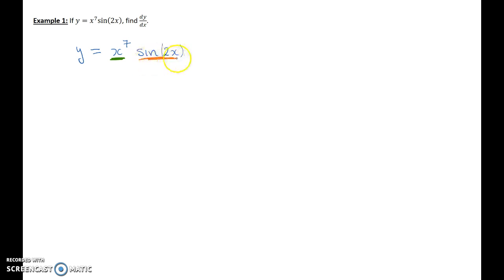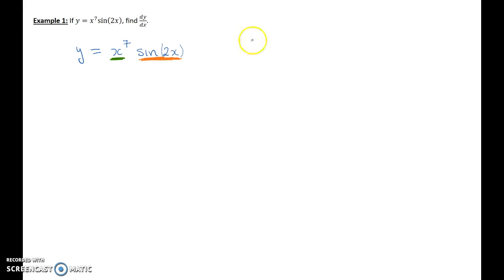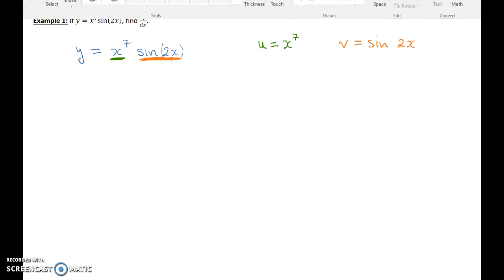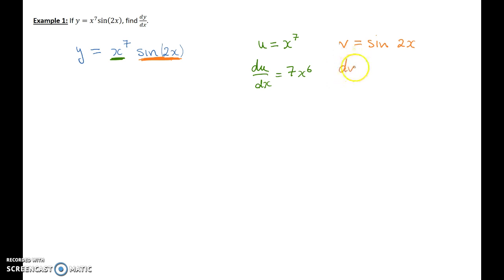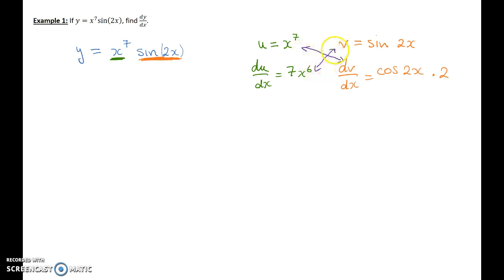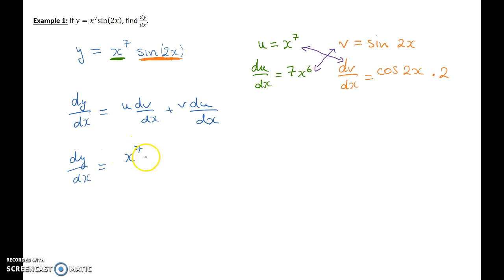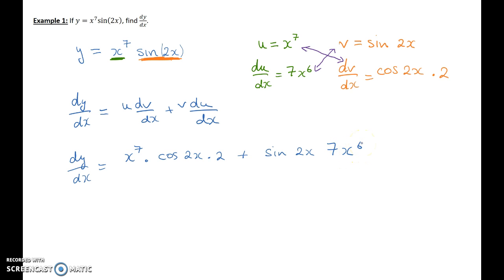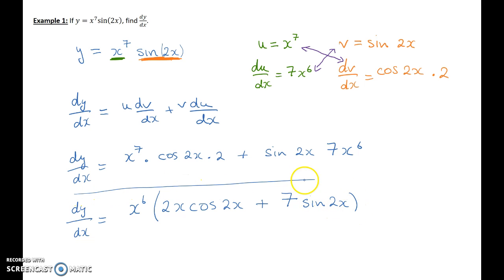Product Rule, Example 1